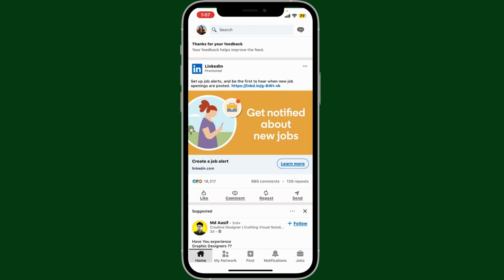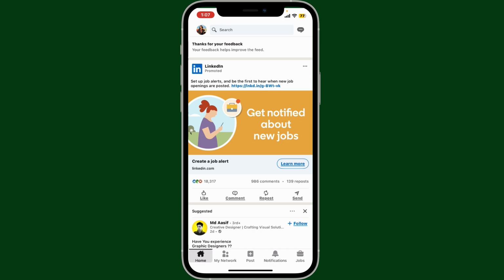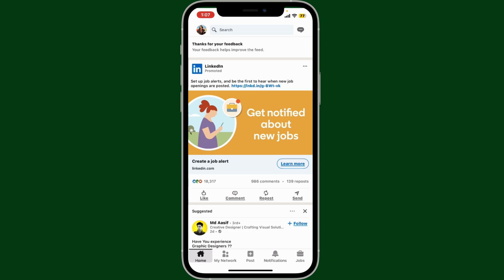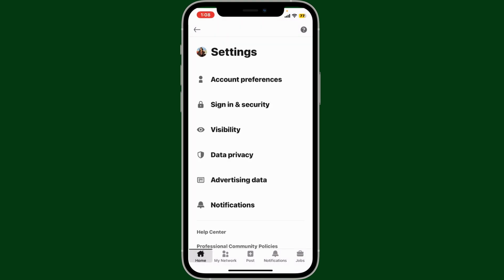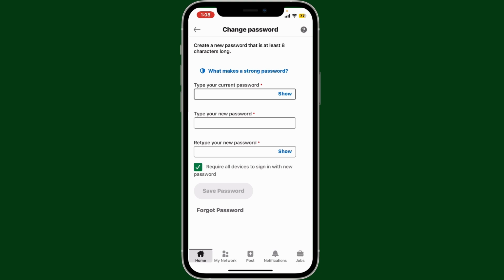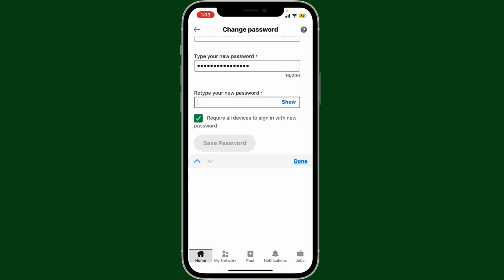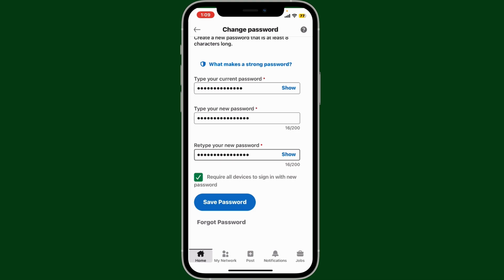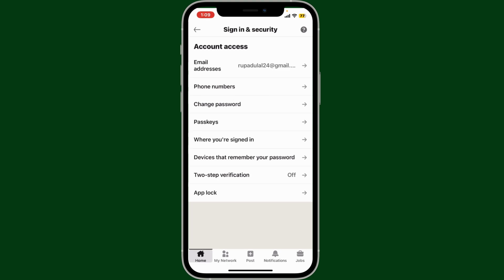How to Change Your Password on LinkedIn? Update Your LinkedIn Password in 2 Minutes!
Want to change your LinkedIn password? Follow this step-by-step guide to update your LinkedIn password easily and keep your account secure!